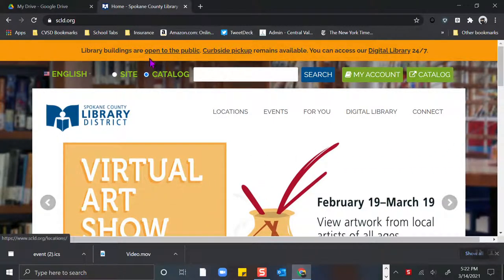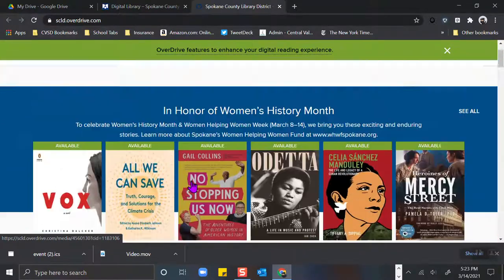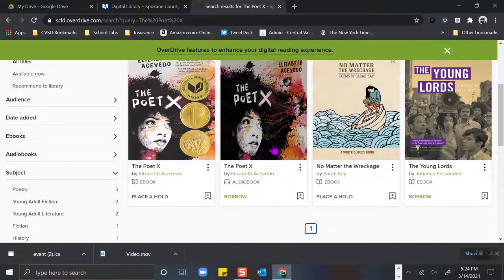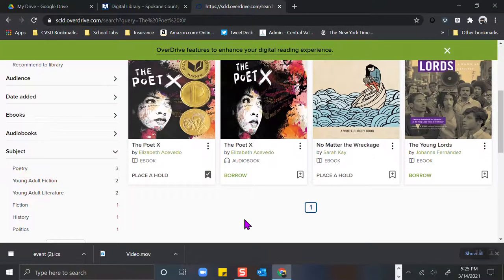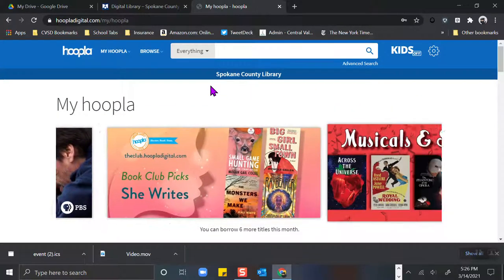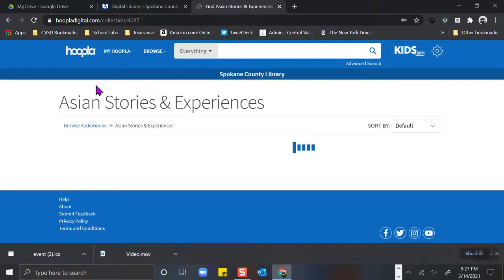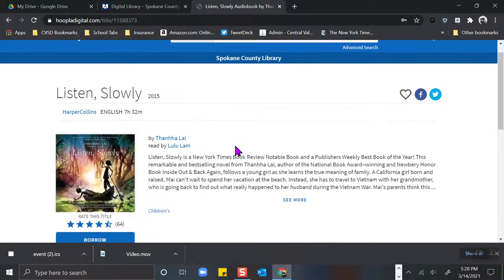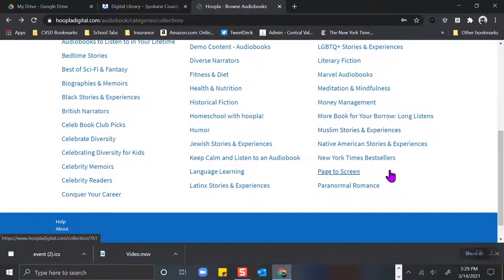Using Overdrive & Hoopla through SCLD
This video explains how to access Overdrive & Hoopla to check out eBooks and Audiobooks through Spokane County Library District (SLCD.org).